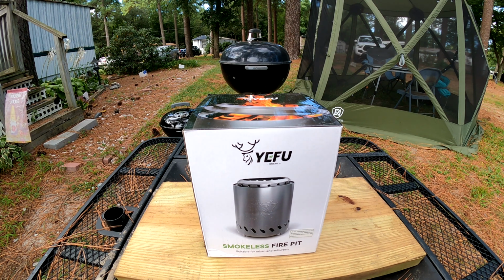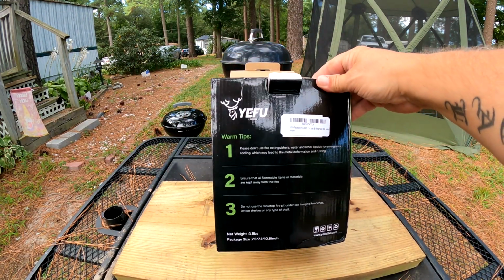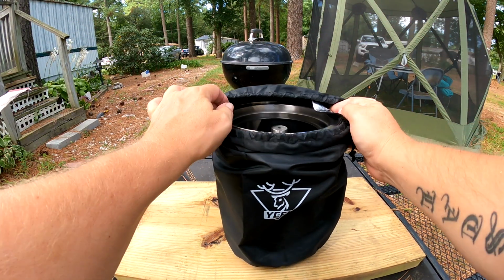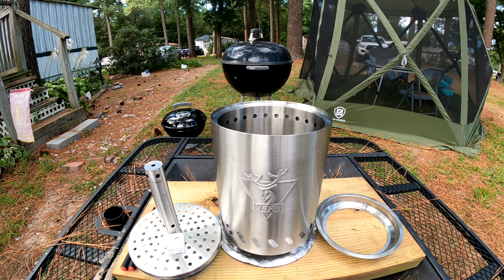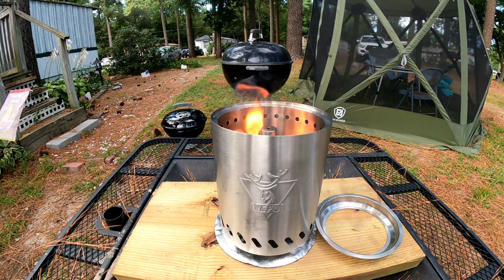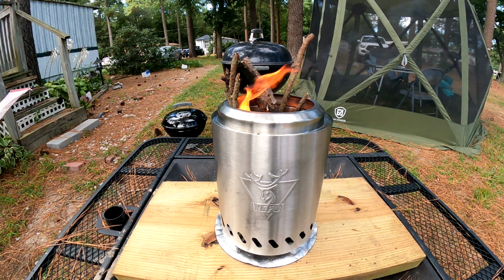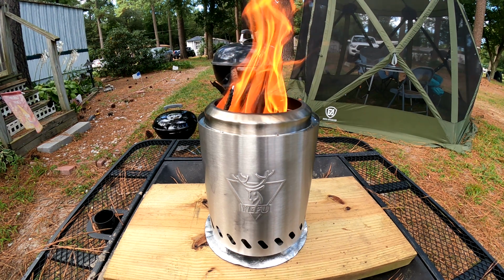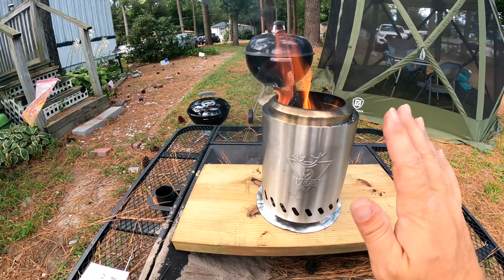YEFU Tabletop Fire Pit , Low Smoke Camping Stove for Outdoor & Patio, Fueled by Pellets or Wood,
Keep your props pointed to the sky!
Equipment Used
Impulserc Apex 5" Frame
Diatone Mamba F405 Stack
EMAX ECO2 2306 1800kv Motors
Crossfire Nano Reciever
TBS Crossfire Micro Module
Radiomaster TX16S MAX
HQ J37 Juicy
Vifly Products Smart Saver,Mini Beacon,lost model buzzer
Gopro Hero 8 Black
Fatsharks HD3 Goggles
Betaflight Tuning
DJI V2 Goggles
Caddx Vista unit Nebula Nano V2